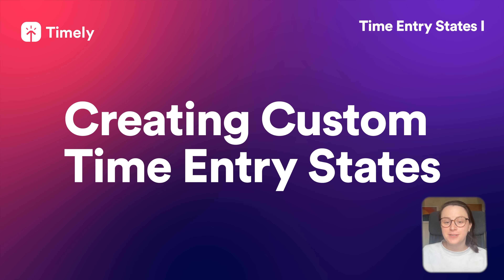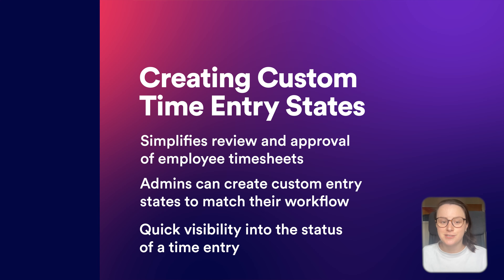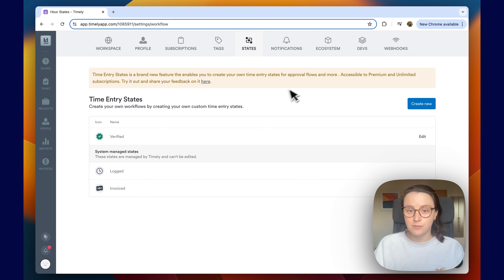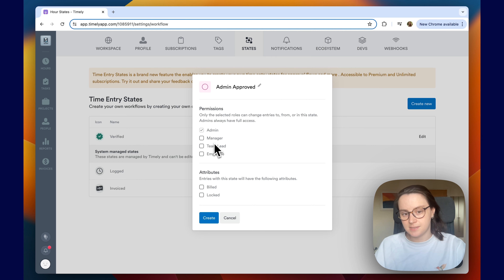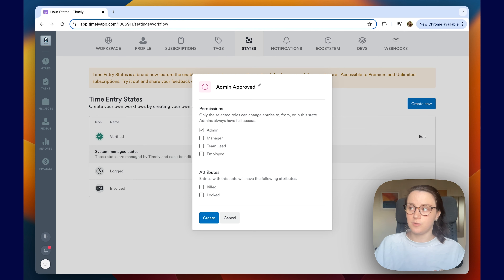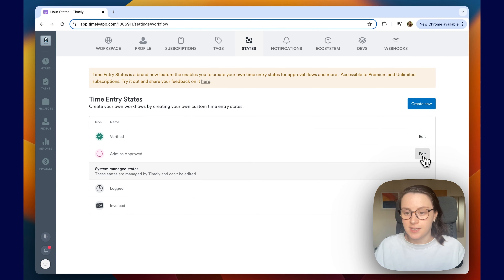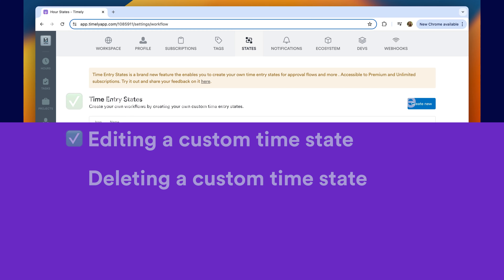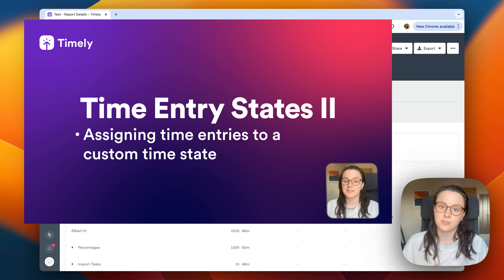Time Entry States Part 1: Creating, Editing and Deleting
Time entry states simplifies the review and approval process of employee timesheets! Admins can create custom states to suit their workflow, and have a quick overview of states at a glance!

00:22 Creating a new custom time entry state
01:42 Editing a custom time state
02:05 Deleting a custom time state